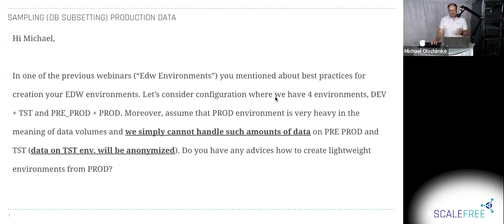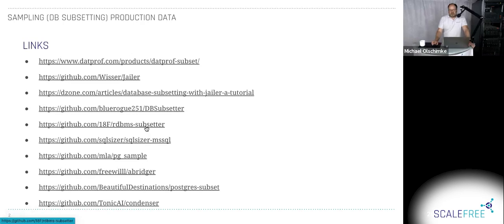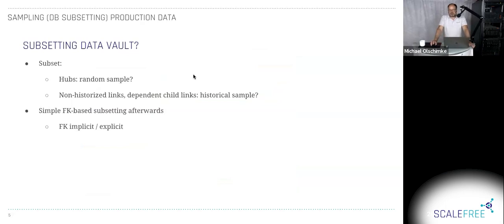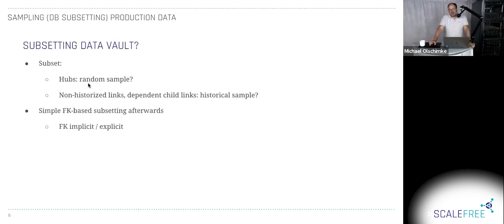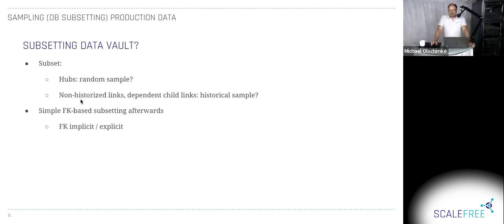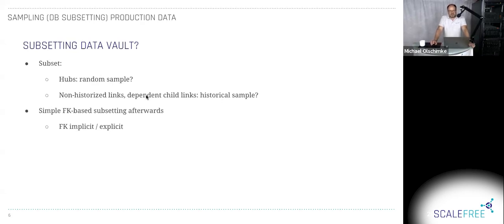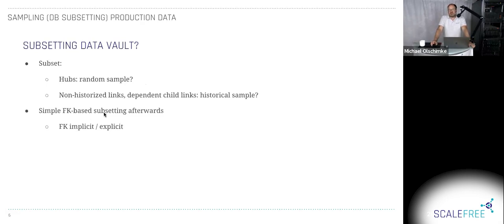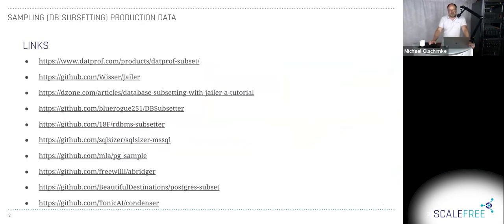Sampling (DB Subsetting) Production Data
Quote: "In one of the previous webinars (“Edw Environments”) you mentioned about best practices for creation your EDW environments. Let’s consider configuration where we have 4 environments, DEV + TST and PRE_PROD + PROD. Moreover, assume that PROD environment is very heavy in the meaning of data volumes and we simply cannot handle such amounts of data on PRE PROD and TST (data on TST env. will be anonymized). Do you have any advices how to create lightweight environments from PROD?"